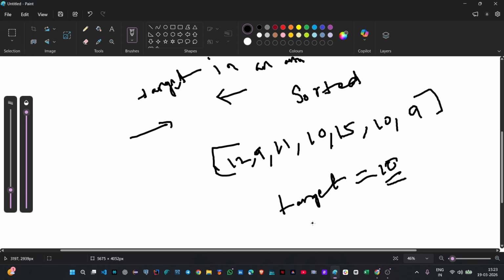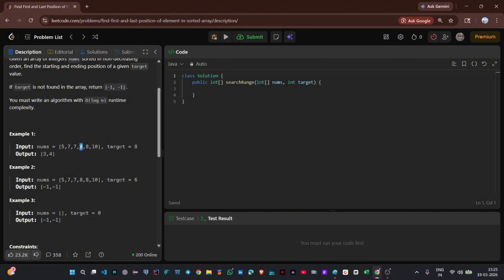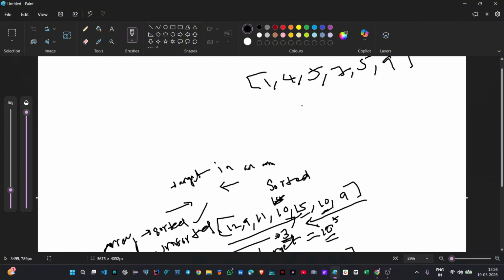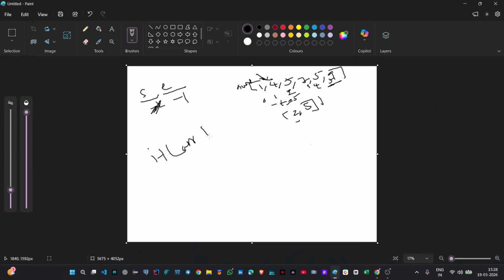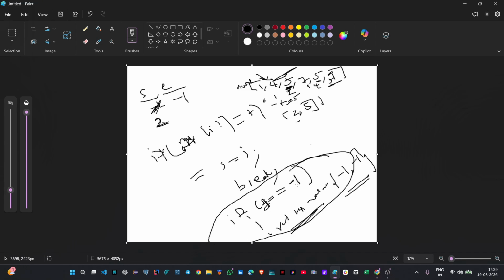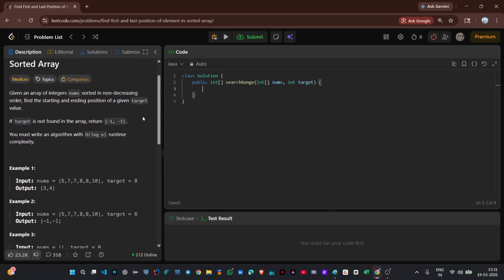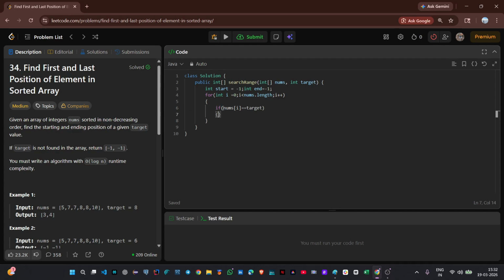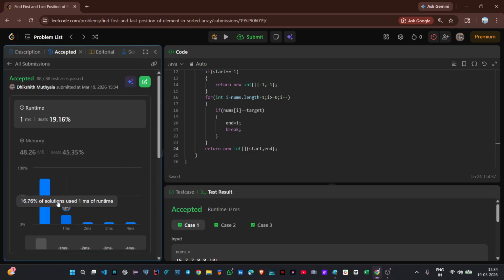34 . LEETCODE - FIND FIRST AND LAST POSITION OF TARGET ELEMENT | JAVA SOLUTION | EASY EXPLAINED !